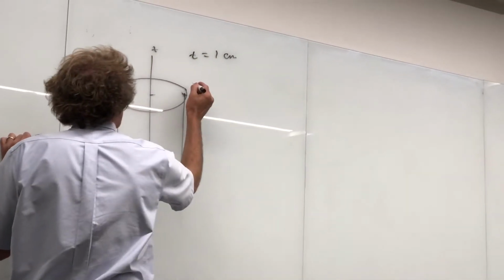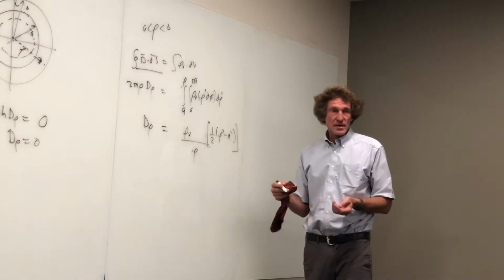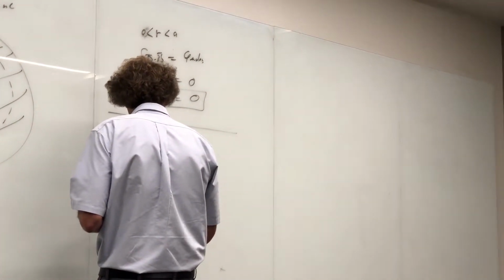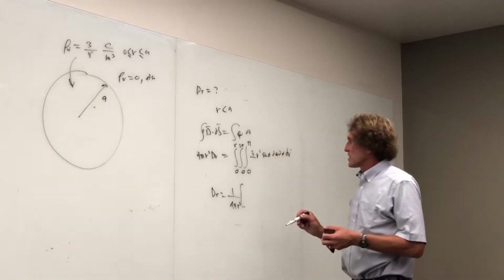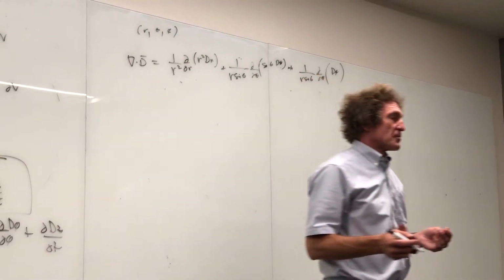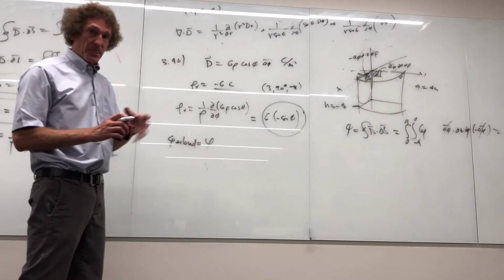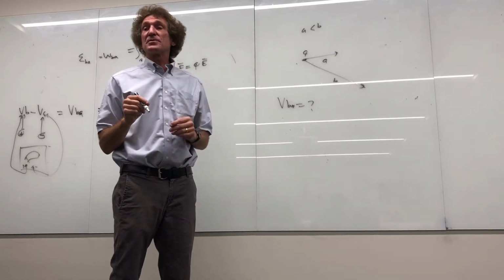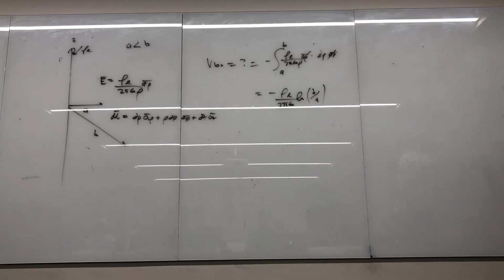EMAG 1 Lecture 10 (6/12/19)